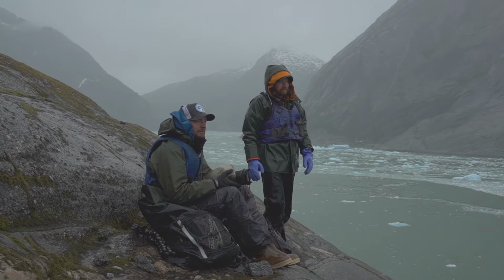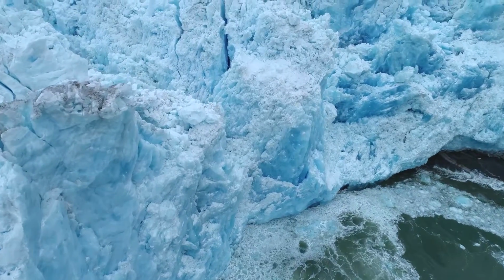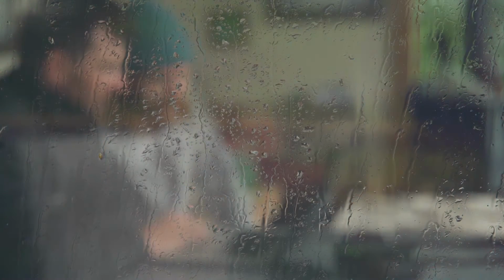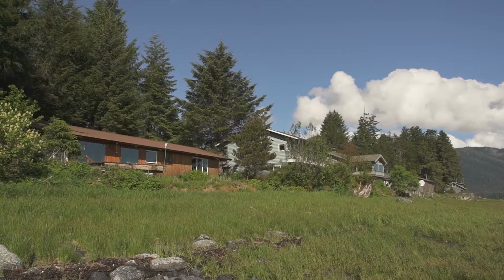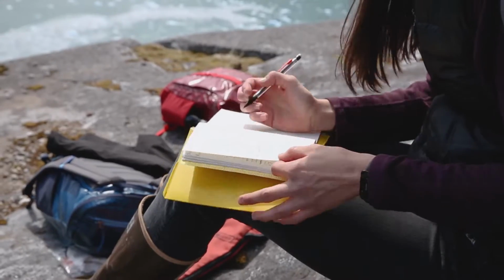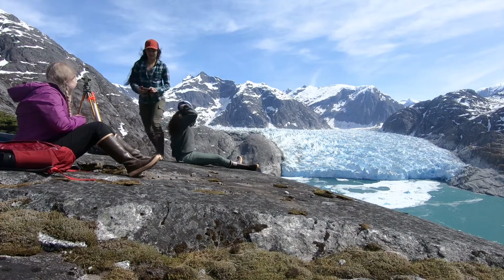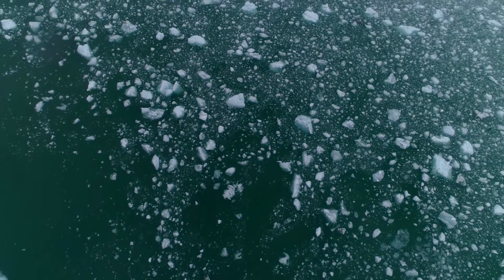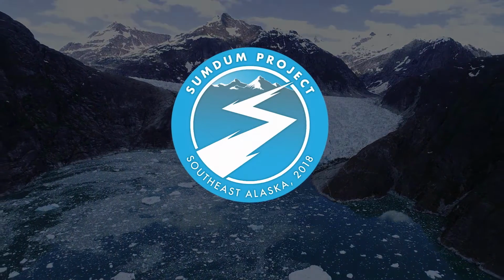Blue Ice, White Thunder: LeConte Glacier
This short film is a product of a National Geographic Early Career Grant for storytelling. It highlights LeConte Glacier’s position in a changing environment and its connection to the local community via a high school citizen science endeavor that has been ongoing since 1983. The aim of this project is to show otherwise unseen perspectives of something that won’t be seen for very much longer.